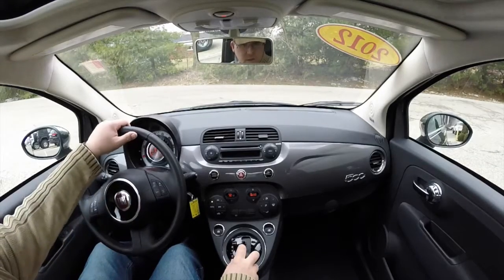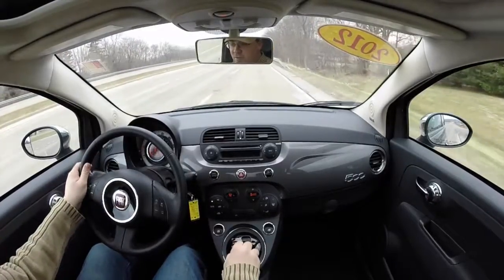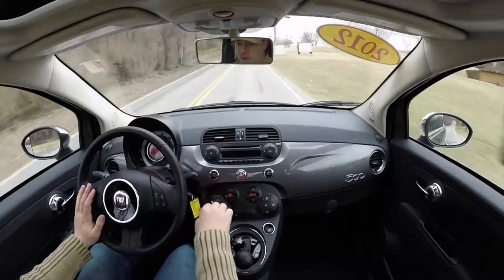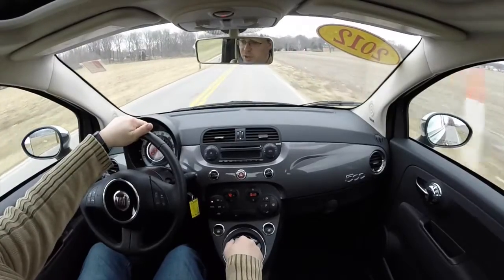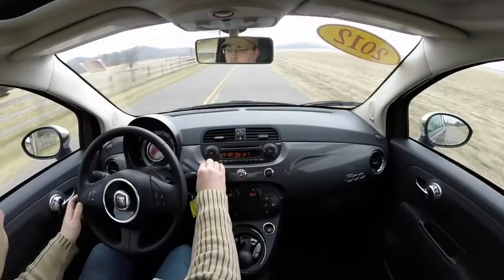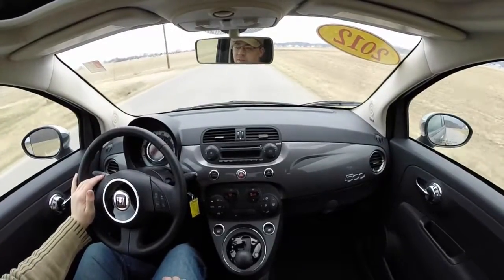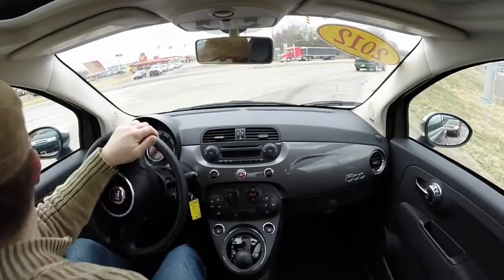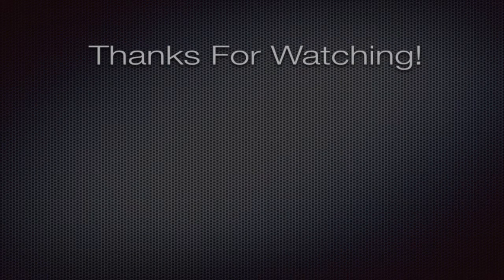2012 Fiat 500 Review | Indianapolis, IN area | Low miles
Located at:
Community Chrysler
555 State Rd. 37 S.
Martinsville, IN